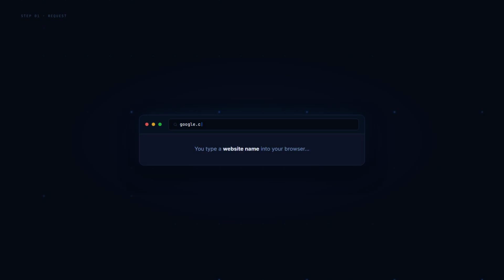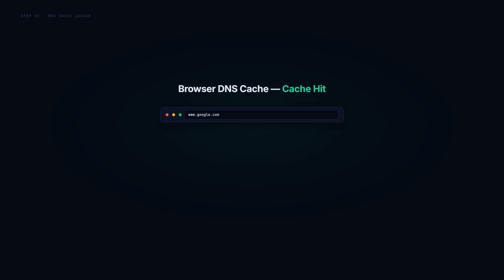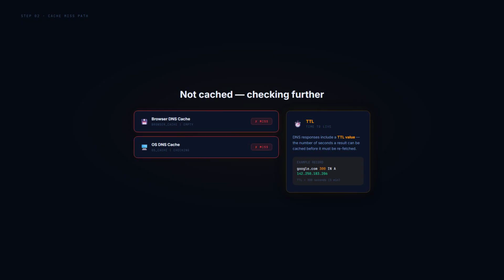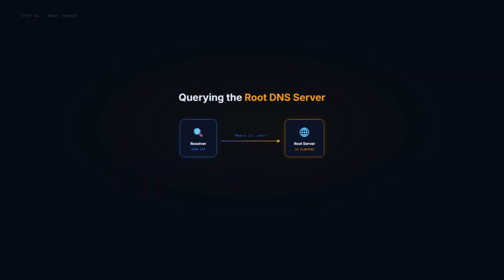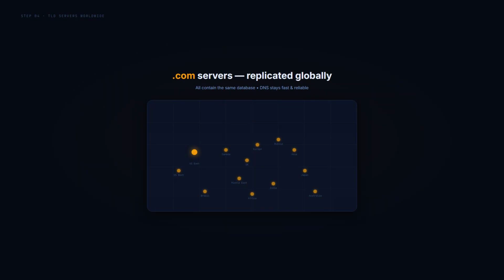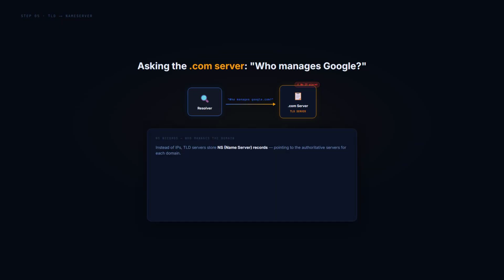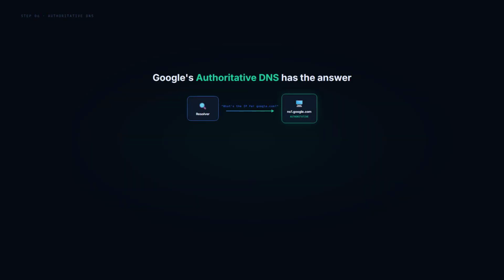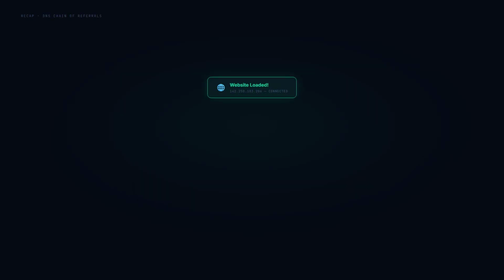Who Finds the IP Address of a Website? | DNS Explained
Every time you type google.com into your browser, your computer finds the correct server among billions of machines on the internet in under 50 milliseconds. How does it do that?

The answer is DNS — the Domain Name System, the system that translates human-readable website names into the IP addresses computers use to communicate.

In this video Who Finds the IP Address of a Website? | DNS Explained, I explain how DNS works step-by-step in simple terms, without unnecessary jargon.

You’ll learn:

• What DNS actually is and why the internet needs it
• How domain names are translated into IP addresses
• The role of DNS resolvers, root servers, and TLD servers
• What happens behind the scenes when you type a URL in your browser

If you're a beginner in computer networks, a computer science student, or just curious about how the internet works, this video will help you clearly understand the DNS lookup process.

Topics covered in this video:
DNS explained
DNS lookup process
DNS resolver
Root DNS servers
TLD servers (.com)
Authoritative DNS servers
How the internet finds websites

computer science, ip address explained, what is dns server, networking, dns hierarchy